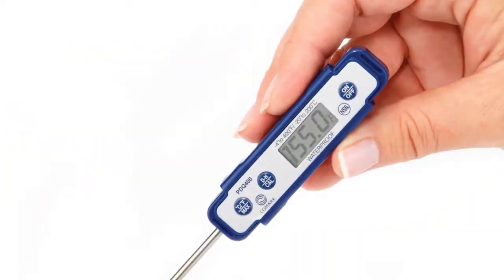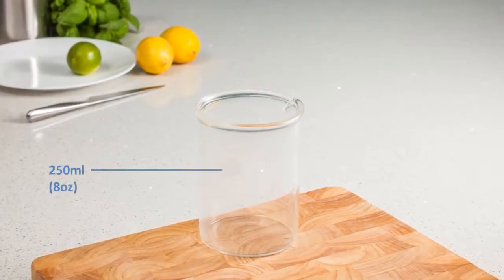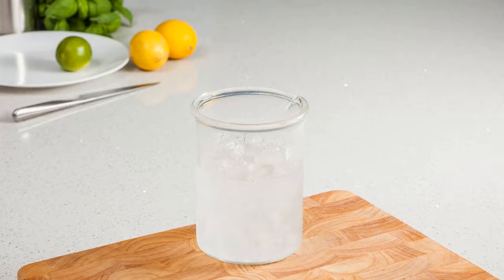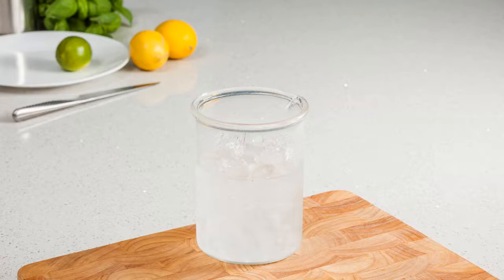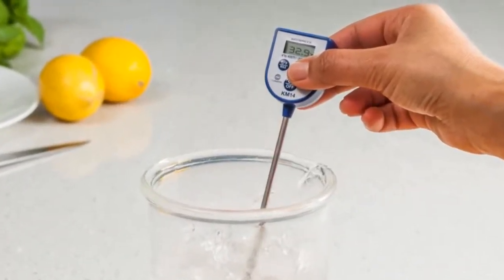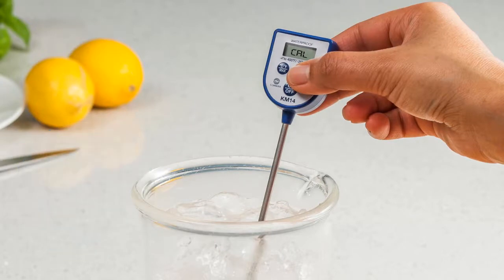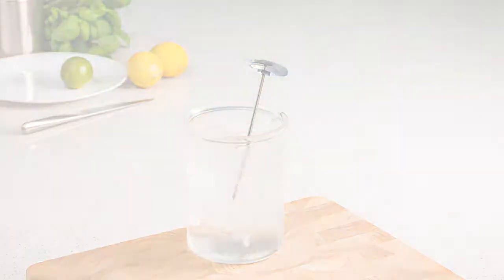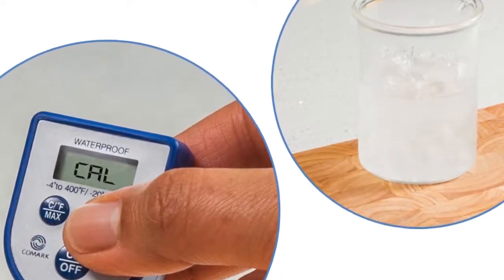Slush Ice Thermometer Calibration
How-To Video: Slush Ice Thermometer Calibration for Pocket Digital and Dial Thermometers